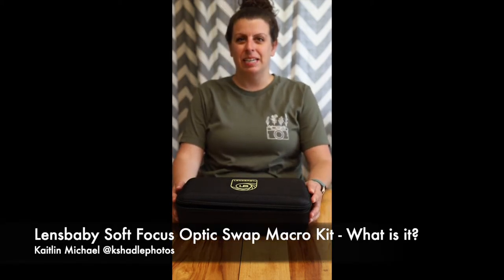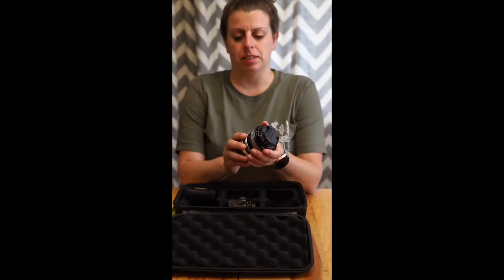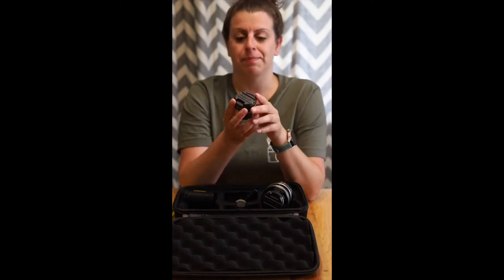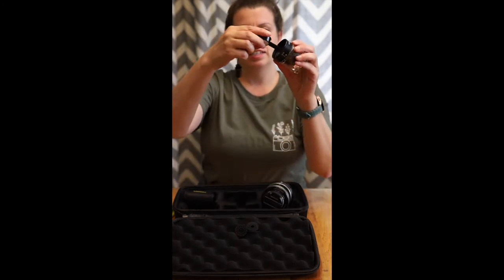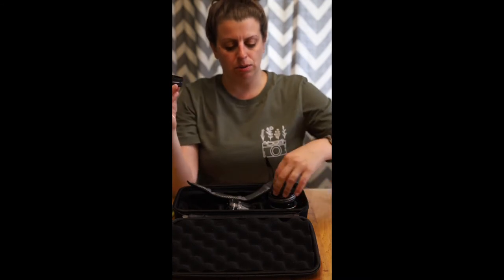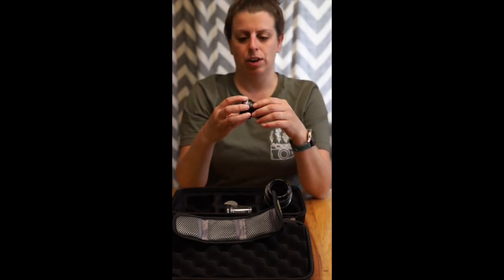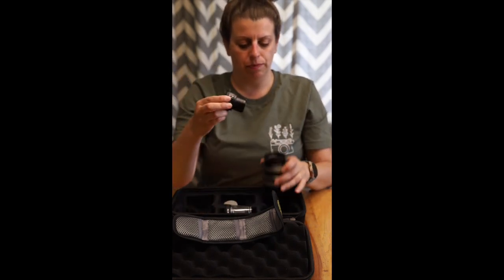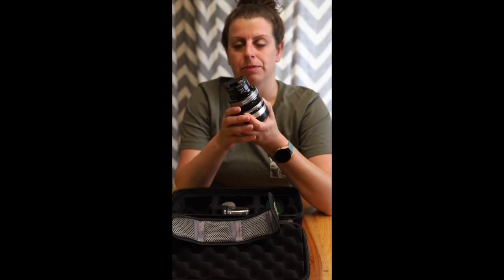Introduction to the Lensbaby Soft Focus Optic Swap Macro Kit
Lensbaby Ambassador Kaitlin Michael gives an introduction to the all-new Lensbaby Soft Focus Optic Swap Macro Kit

Our newest Soft Focus Optic Swap Kit will give you everything you want. This collection combines our two most popular and best-selling creative effects optics – Sweet 50 and Soft Focus II- with our award-winning Composer Pro II tilting lens body.
This versatile kit was designed to give photographers the full range of Lensbaby's two most popular creative effects.

The Soft Focus Optic Swap Kit features close-up macro photography with focusing working distances as close as 90mm (3.6in), magnification ratios of up to 1:1.7, the variable-sized sweet spot of the Sweet 50, and the extraordinary variable glow of the Soft Focus II when combined with the flexibility and control of the Composer Pro II lens body you will never look at macro photography the same.